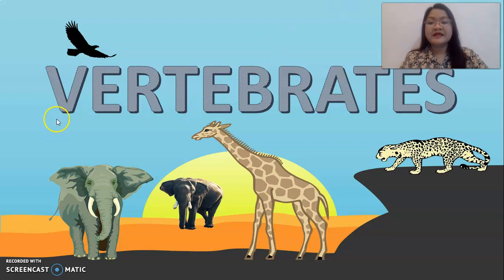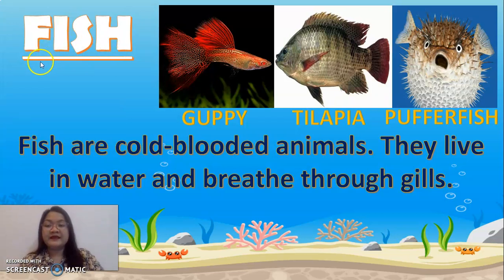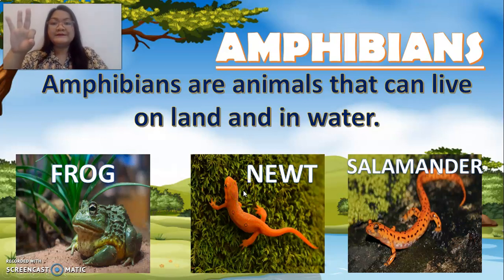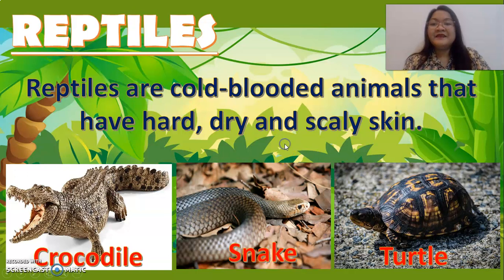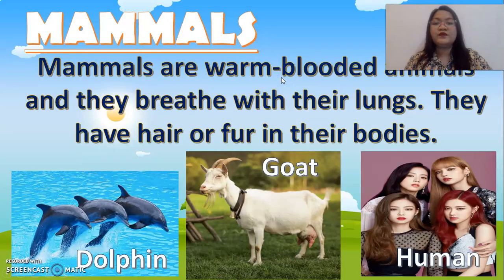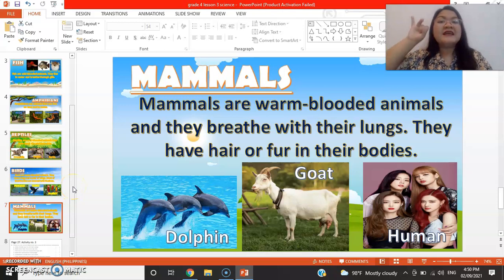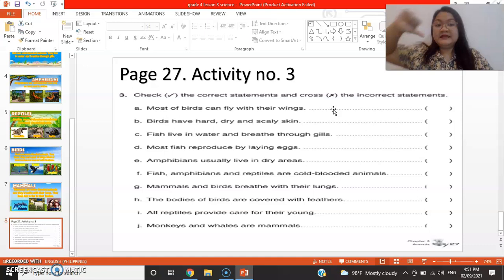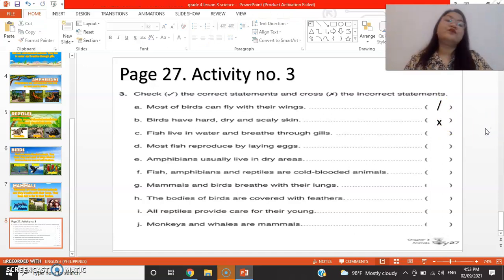Online Class #7 "Vertebrates" Prathom 4 Science "Sukhanaree School)